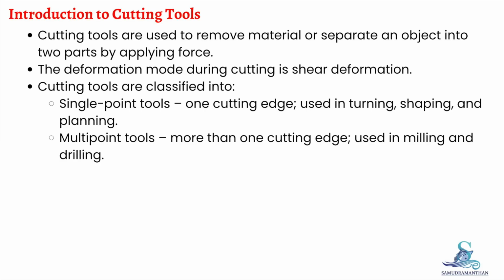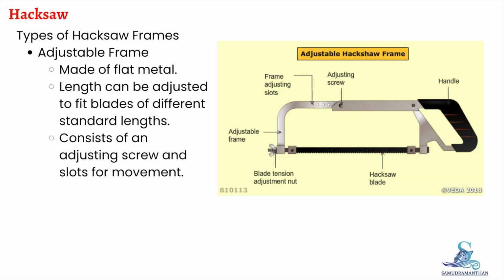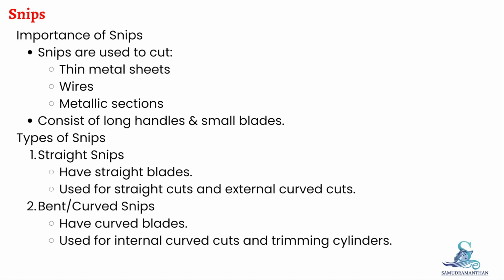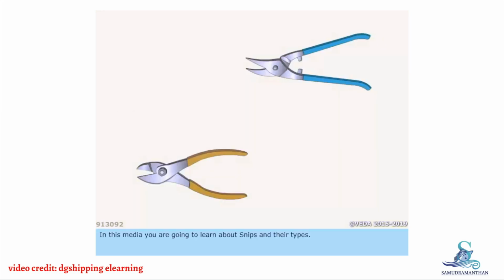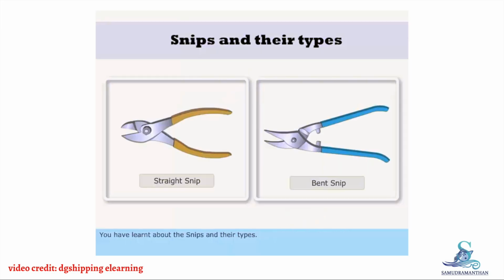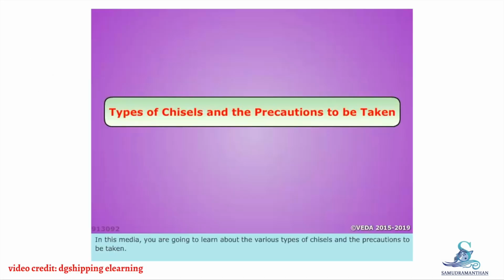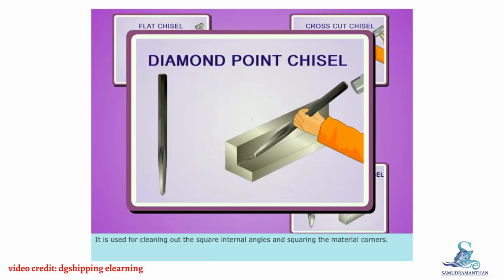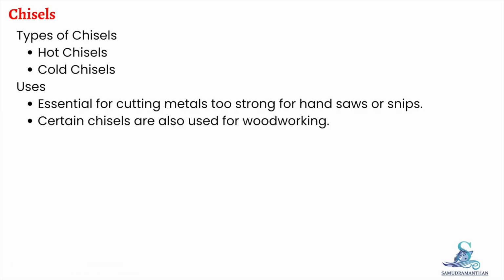18. Cutting Tools Explained: Hacksaw, Snips & Chisels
Welcome to this lecture on Cutting Tools, an essential topic for students of mechanical engineering, marine engineering, fitter trade, and workshop practice.In this video, we explore the working, construction, types, and applications of hacksaws, snips, and chisels—three of the most important cutting tools used in engineering workshops.
👉 Topics Covered in This Lecture:
🔹 What are cutting tools?
🔹 Shear deformation in cutting
🔹 Classification: Single-point & multipoint cutting tools
🔹 Hacksaw construction, types of frames, blade fixing, tooth staggering
🔹 Types of hacksaw blades and stroke directions
🔹 Importance and uses of snips
🔹 Straight snips, bent snips, and compound-action snips
🔹 Applications of snips in sheet metal and wire cutting
🔹 Construction and working of chisels
🔹 Hot chisels & cold chisels
🔹 Use of hammering, hydraulic rams, and falling weights
🔹 Cutting metals that hacksaws and snips cannot cut
This video is ideal for students, trainees, and beginners who want to build a strong foundation in workshop tools and engineering practices.